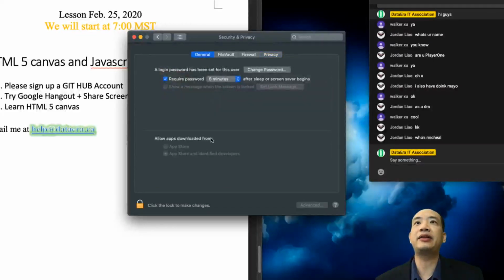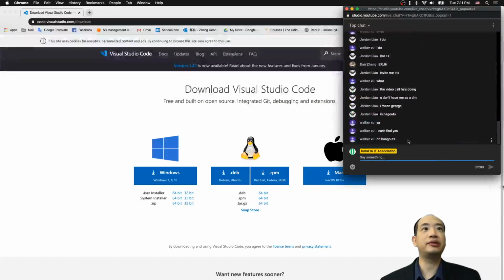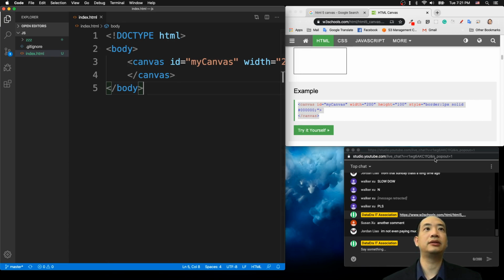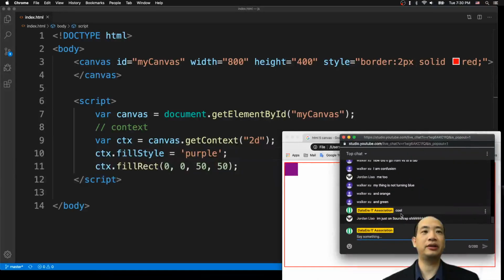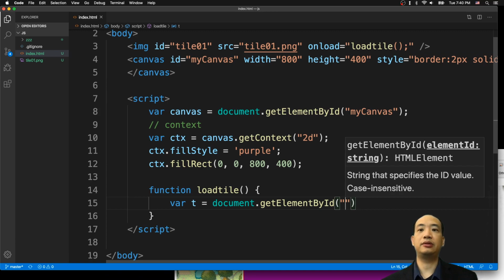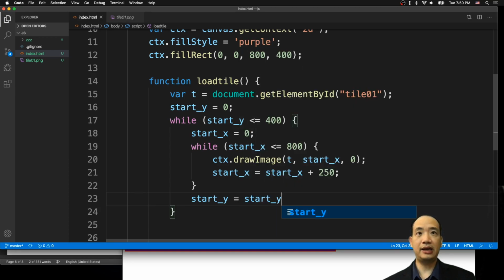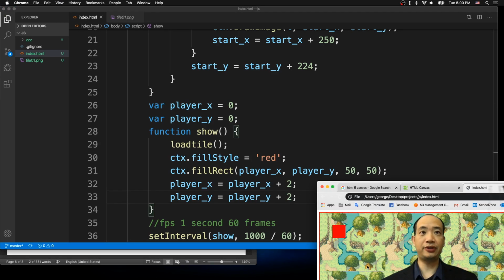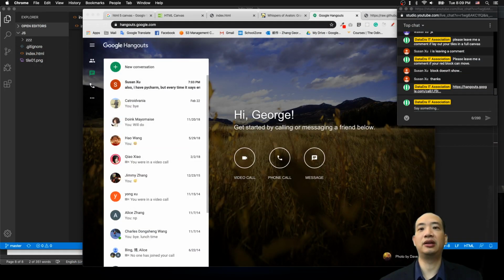Coding Lesson on Feb. 25, 2020 ( Every Tuesday)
We are starting to learn HTML 5 canvas this week.

Join us every Tuesday 7:00 PM - 8:00 PM to learn some Python or Javascript programming skills. If you are from grade 5 to grade 12, you are more welcome to join us.